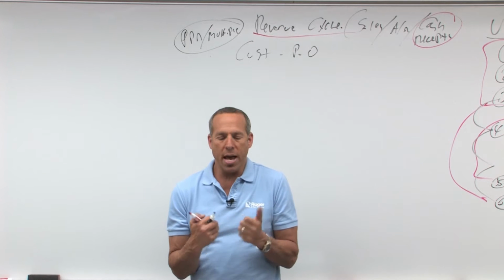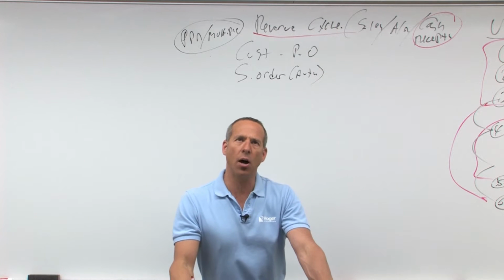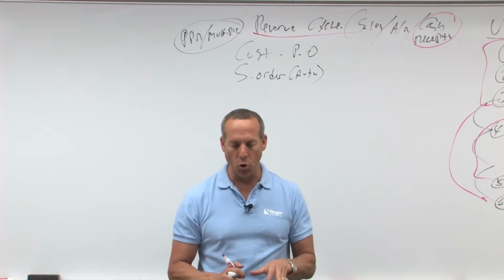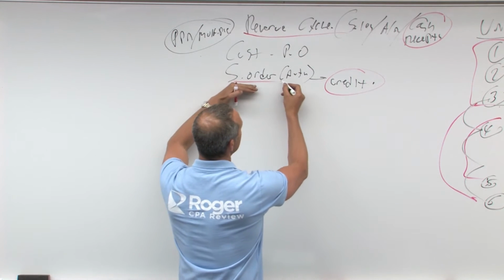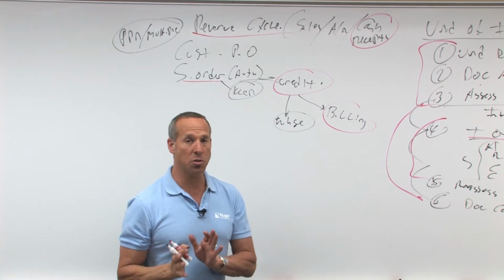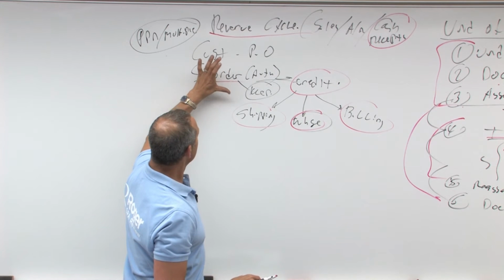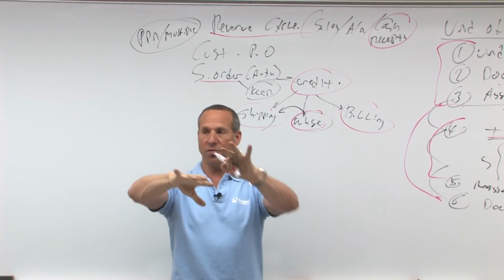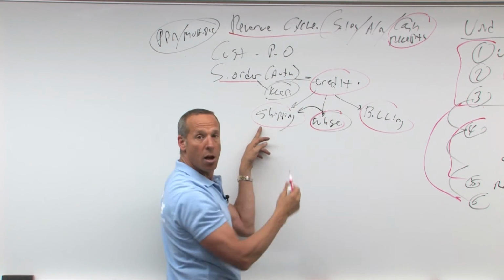Internal Control: Revenue Cycle - Lesson 3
In this video, 3.06 – Internal Control – Revenue Cycle – Lesson 3, Roger Philipp, CPA, CGMA, builds upon Lesson 2 to explain steps of the revenue cycle that an auditor should be familiar with in order to conduct tests of controls within the revenue cycle.

The revenue cycle begins with a sale: a customer places an order by sending a purchase order. In response, the company internally generates a sales order. Roger invites us to think like auditors and ask, What could go wrong in the revenue cycle? Roger explains that one thing that could go wrong is selling goods to customers with bad credit; therefore, a sales order may first get sent to the credit department for a customer credit check. Roger explains further steps in the revenue cycle – the credit department may send an authorized sales order both to the billing department and warehouse, which may send the sales order to the shipping department.

Roger conjures up vivid images as he presents these steps of the revenue cycle, making a potentially dry topic interesting and memorable.

Video Transcript Sneak Peek:

Okay, so what are we creating internally? From the customer purchase order we're going to prepare a sales order. A sales order is the authorization to sell. What we're going to have to do, is we're going to go ahead and we're going to sell something.

Now, let's think about it. You send me a purchase order and say, hey, I want to buy 100,000 items on credit. What could go wrong? This is where you really need to think about, okay, what could go wrong? What could go wrong? We sell goods that we don't have. We sell well to people that have bad credit. We sell goods and we forget to ship them.

We sell goods and we charge them the wrong price. We sell goods and they never pay us and we never follow up.

Just brainstorming, what could go wrong? That's where you kind of have to think about what could go wrong. With the sales order, it's the authorization to sell. Before I go ahead and ship these expensive goods that cost me a lot of money and I'm out of money, what should I check first? Let's check their credit. So maybe we'll take the sales order and send it over to the credit department.
Okay? So the credit department will get this. What are they going to do? They're going to go ahead and they're going to check the credit.

They're going to check the person's credit and they say, he's got awesome credit, Roger Philipp, awesome credit, amazing credit, we're going to go ahead and we're going to sell to this person. They check the credit, these are, again, multiple copies, so where are we going to send this copy? We've got a sales order, so one copy goes over to the credit department, or maybe even a couple of copies go to the credit department.

We're also going to always keep a copy. Always keep a copy of whatever you prepare so that way you have some documentary evidence. Once it's approved, the credit department might send one over to billing. So they're going to collect this. They might send one over to the warehouse, because the warehouse has the goods. They want to release the goods, but they're instructed don't release the goods until what? We check the credit. So now they've got an authorized sales order.

We're also going to send one over to shipping. That way, you can see that maybe we've got one, two, and three, maybe five copies of the sales order. We take the sales order, we keep a copy. We send them over to credit. Credit authorizes the credit, keeps a copy. They send one to billing, the send one to the warehouse, they send one to shipping. Now what we've done is we've checked their credit, everything there looks good.

Now, the warehouse, once they get an authorized sales order, they will then release the goods to shipping. If you've ever been to a factory, you've got like this big room with all the inventory in it, and you got the guy in the corner who has a desk, and he's called the shipping manager, the shipping clerk. His job is to ship the goods. He gets this copy, and it says, oh, we're going to send 100 widgets ... What the heck's a widget? Some generic term for an unidentifiable item.